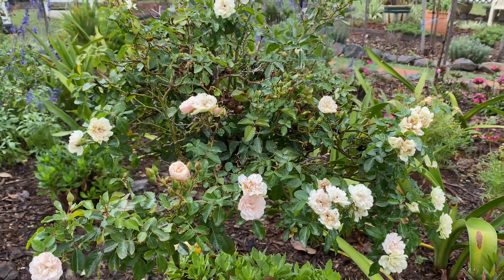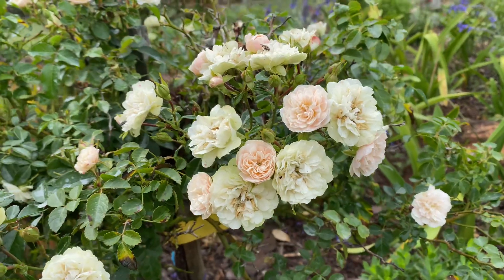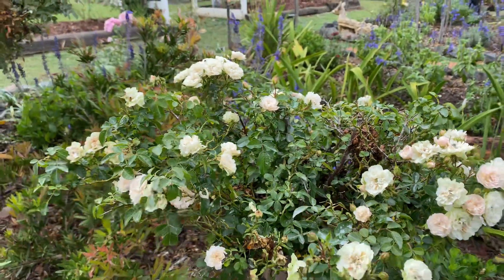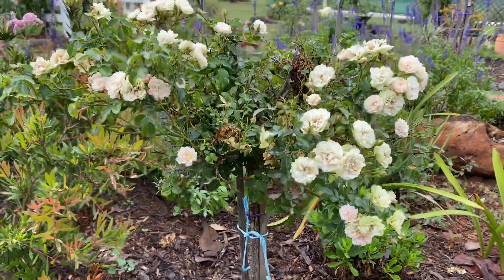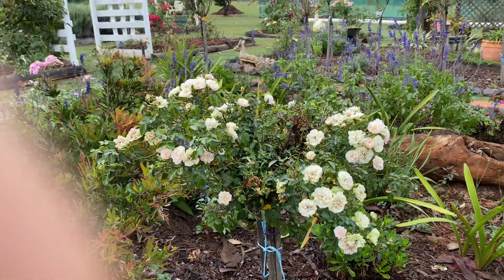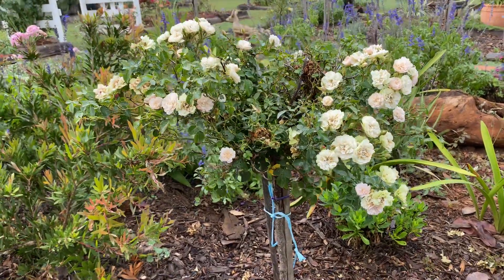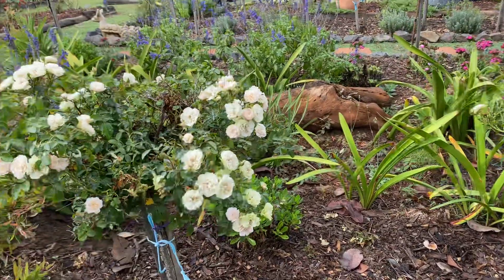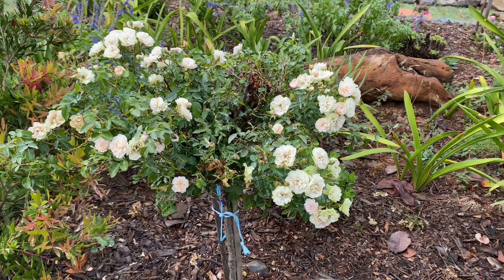Green Ice . Rose series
Miniature rose on 60cm stem with multiple colours in blooms